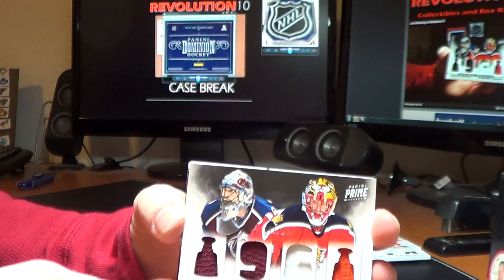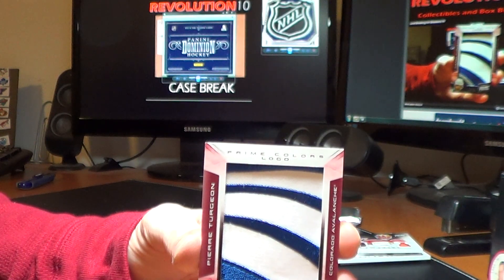FB 12 13 Prime #5